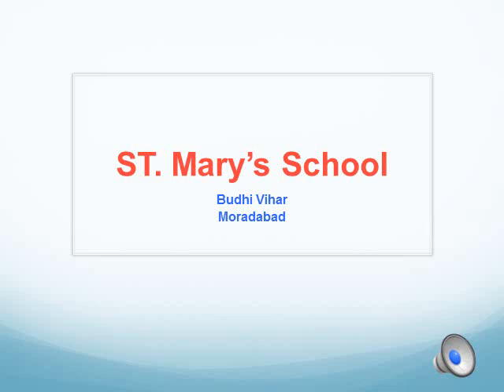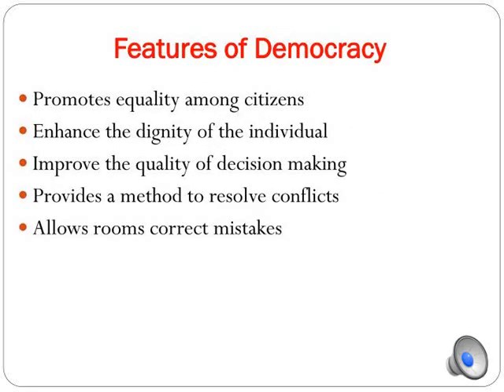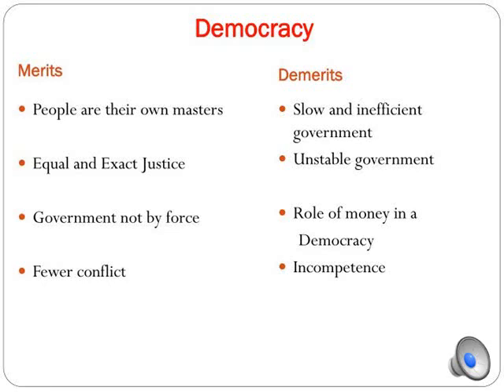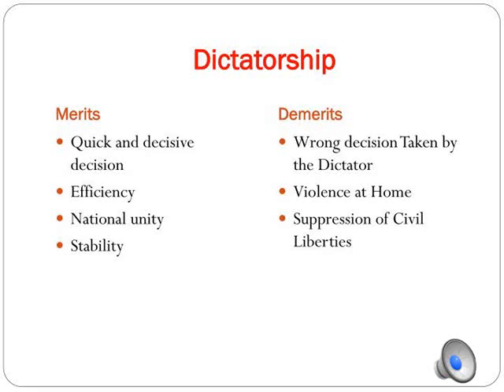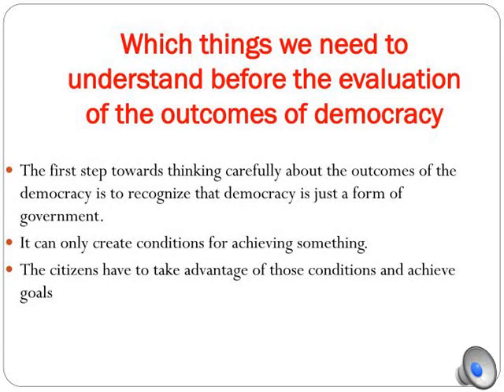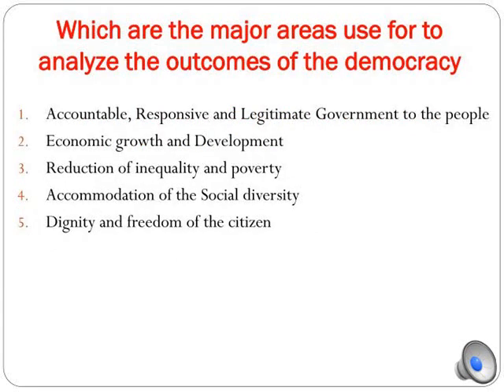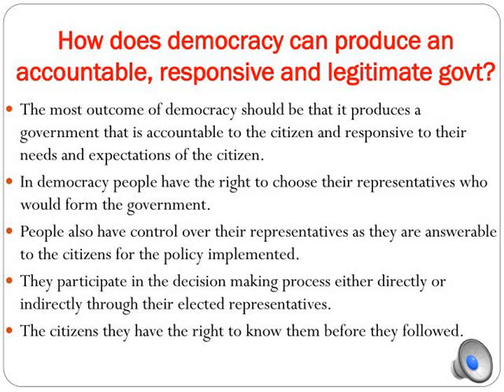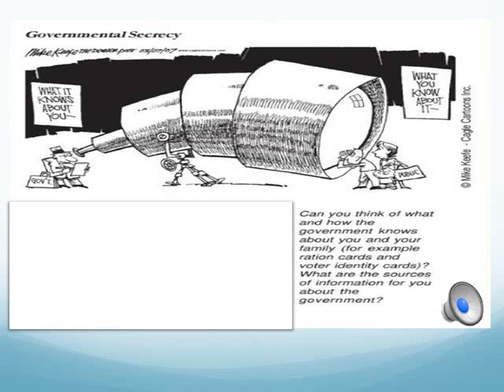outcome of democracy chapter 7 civics